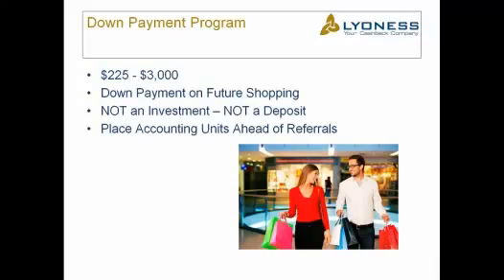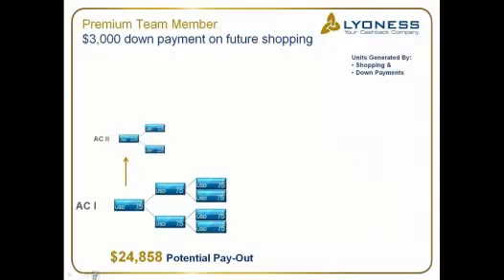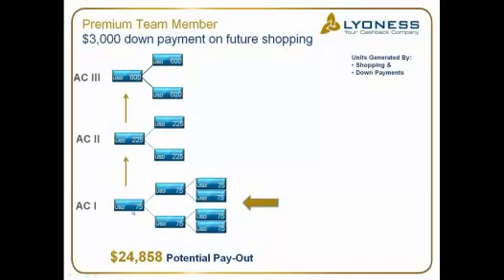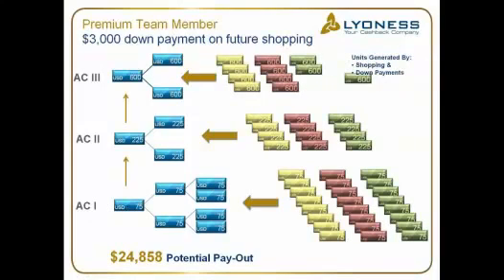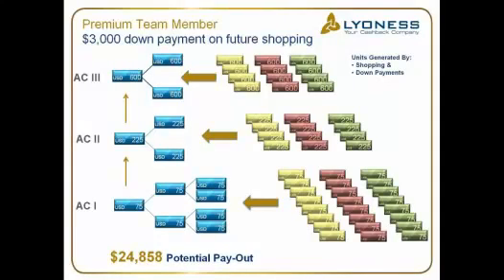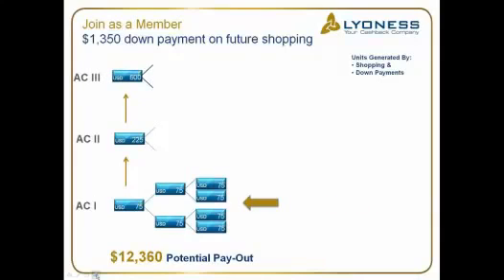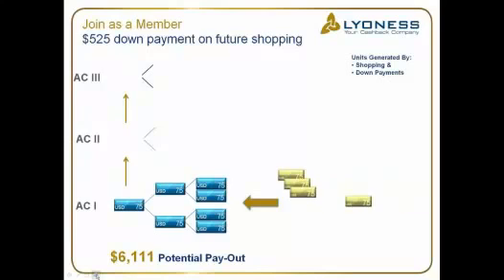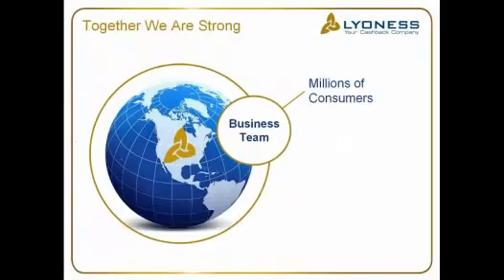4 Lyoness US Getting Started